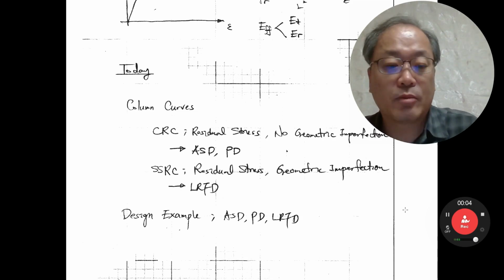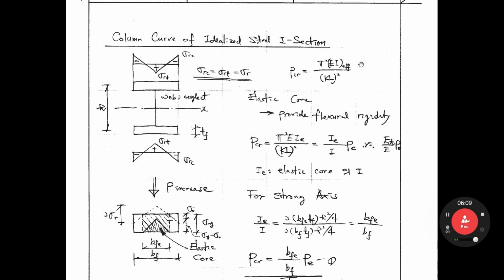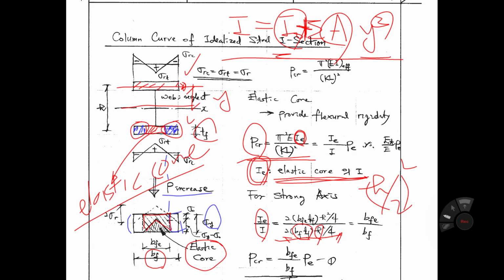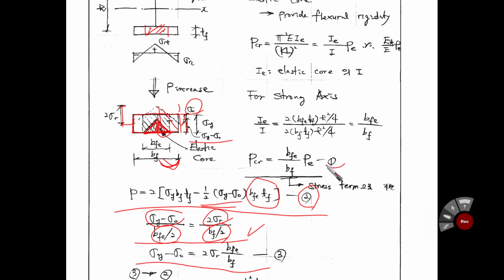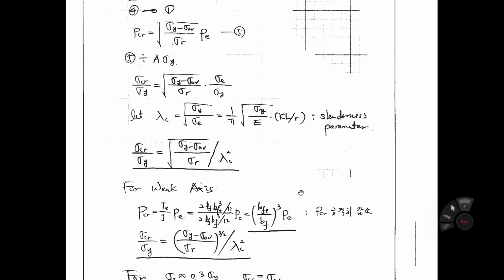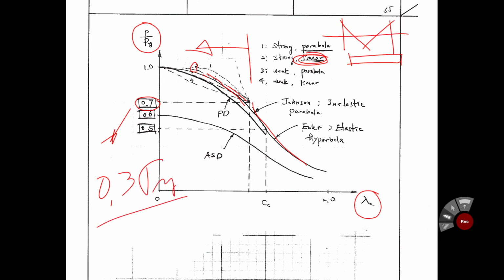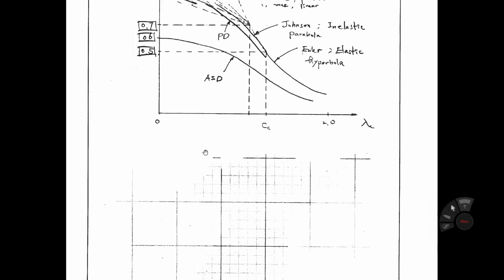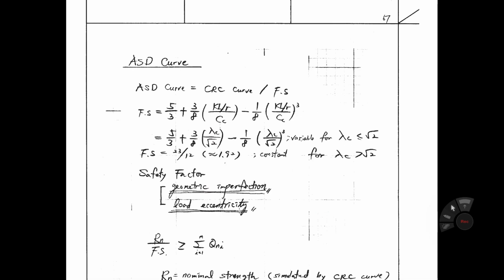Lecture 9 : Column Curves l Column Strength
This lecture presents the column curves.